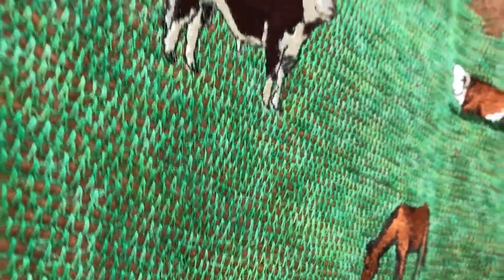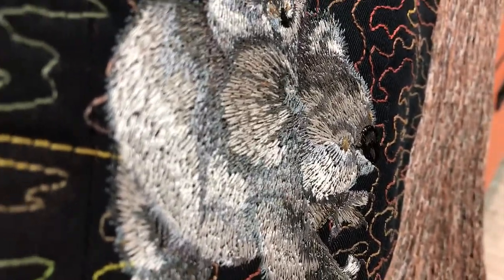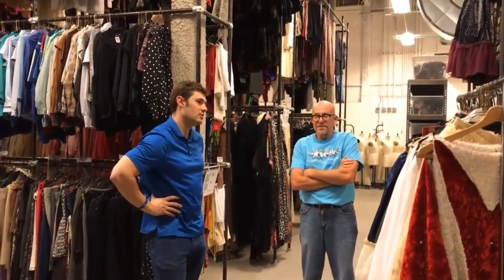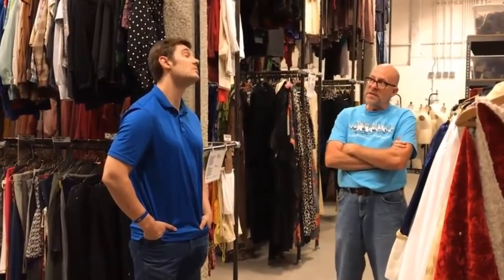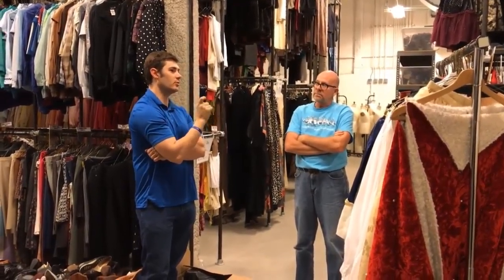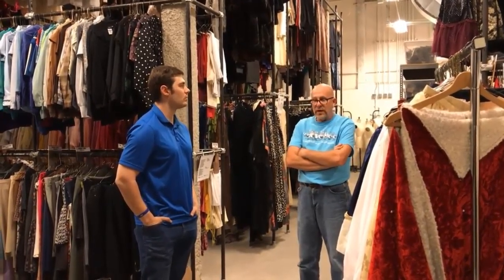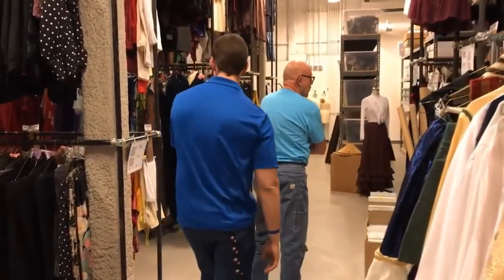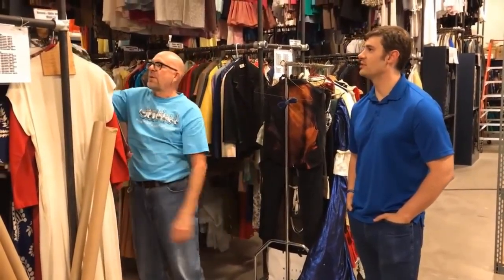University of Wyoming Sewing Programs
We had the pleasure of exploring the amazing work of a fiber artist teaching the sewing arts at the University of Wyoming while servicing and repairing their classroom machines. We also take a look at 30 years for costuming and the curator of the costumes that heads up the Drama department at UW.

Sewing is alive and well in the Universities and here is a great look at why!